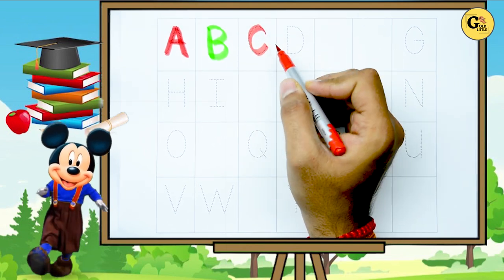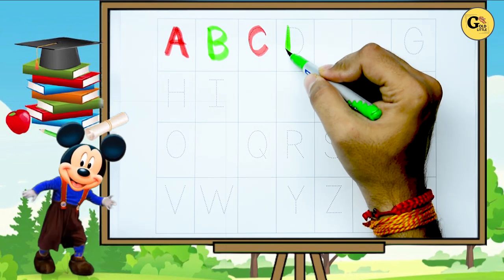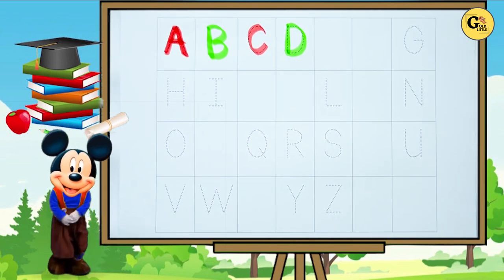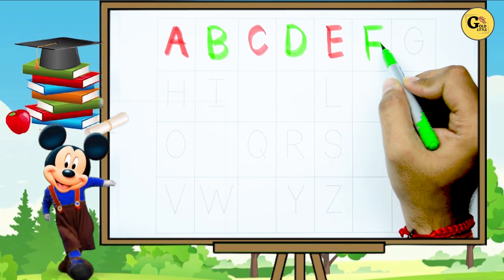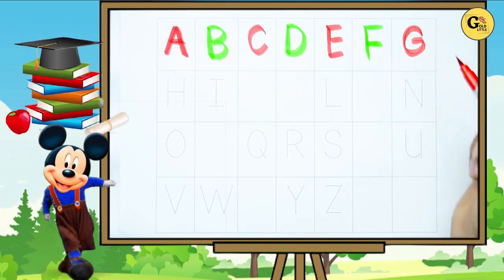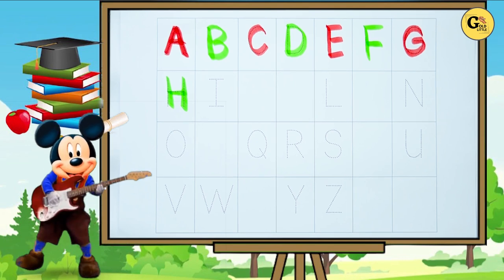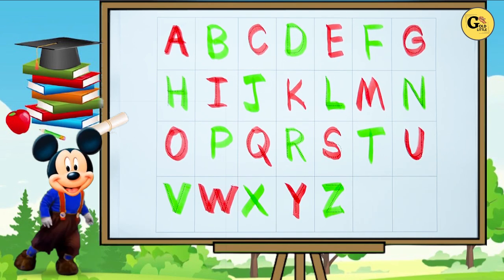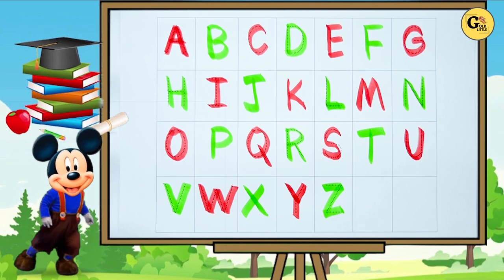A to Z | alphabets | Kids video | learn a to z